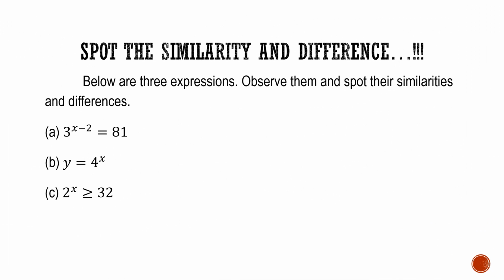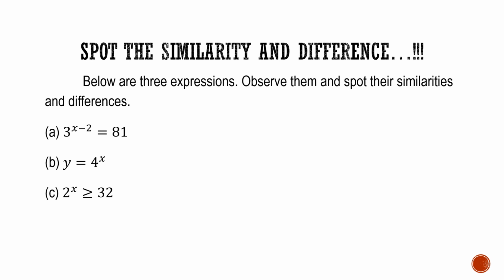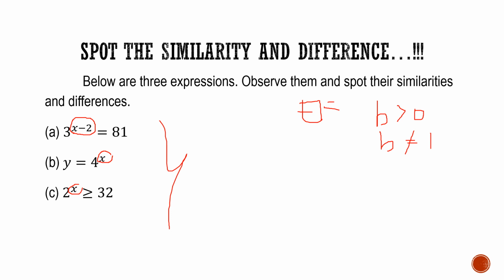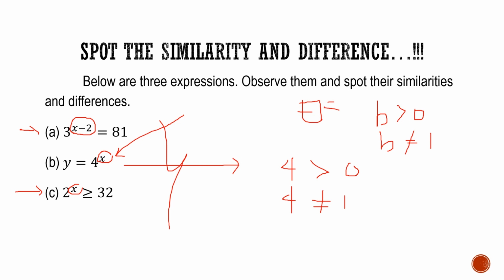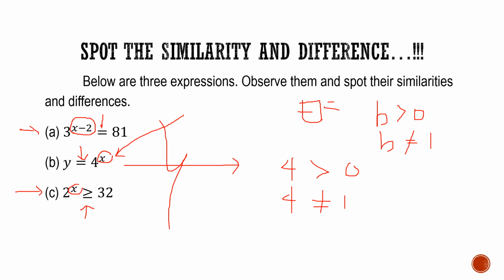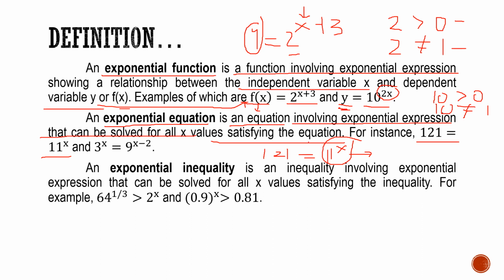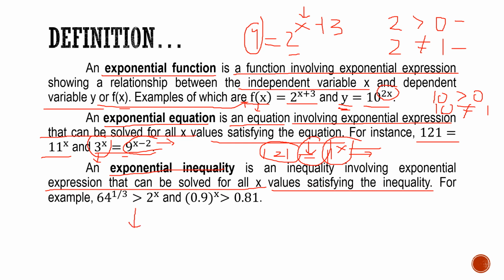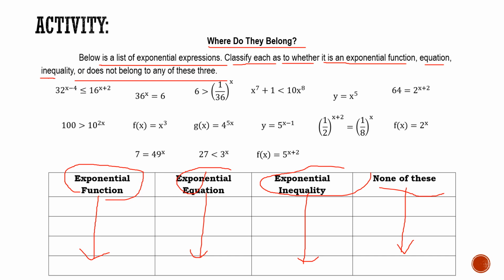EXPONENTIAL FUNCTIONS, EQUATIONS, AND INEQUALITIES | General Mathematics | Quarter 1 - Module 17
EXPONENTIAL FUNCTIONS, EQUATIONS, AND INEQUALITIES
At the end of this video lesson, you are expected to:
1. Distinguish logarithmic function, logarithmic equation, and logarithmic inequality.
2. Formulate own examples of exponential functions, equations, and inequalities.